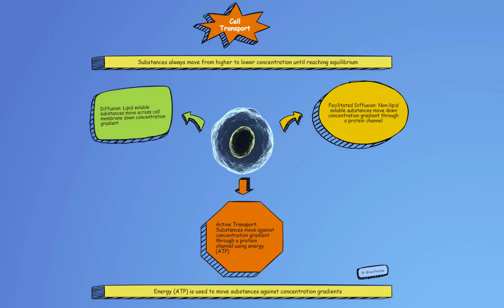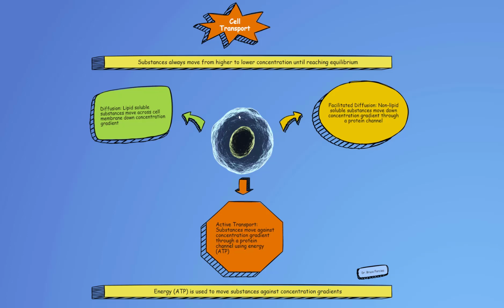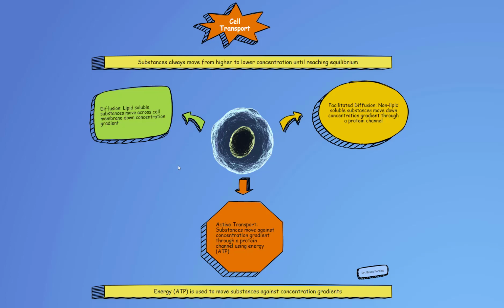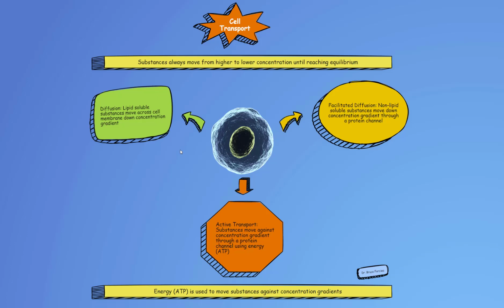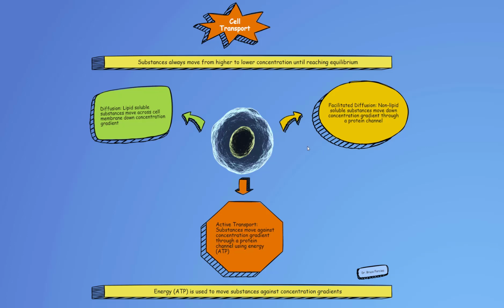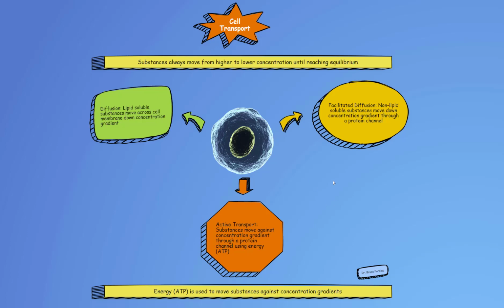Short Topic Video Cell Transport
Short topic video on basic cell transport mechanisms for Anatomy and Physiology.